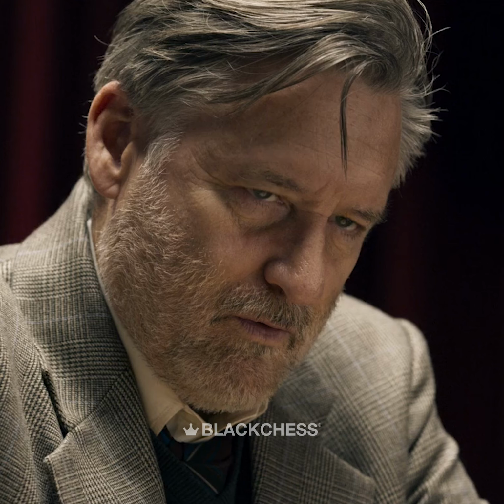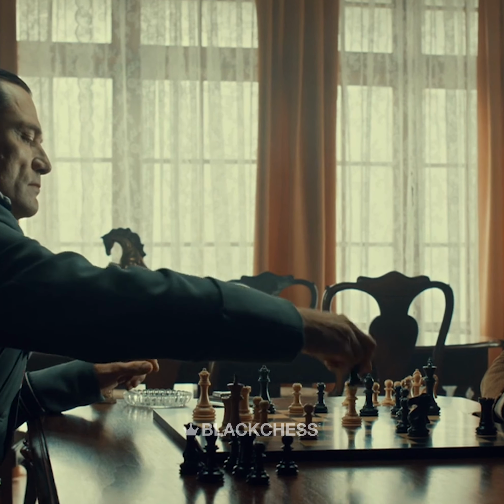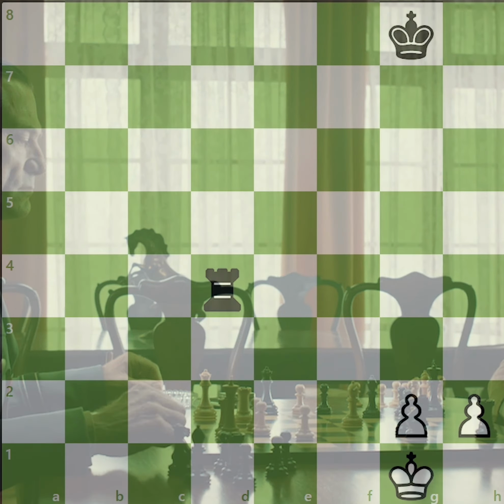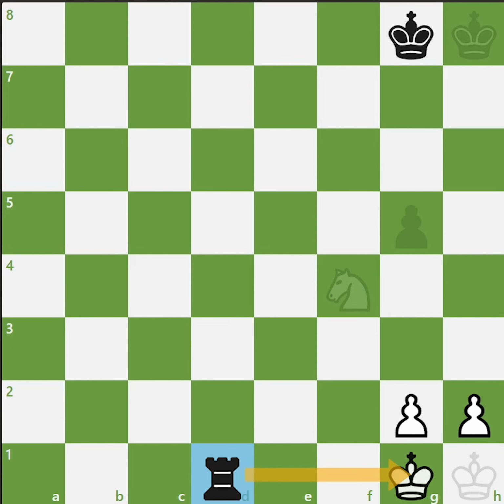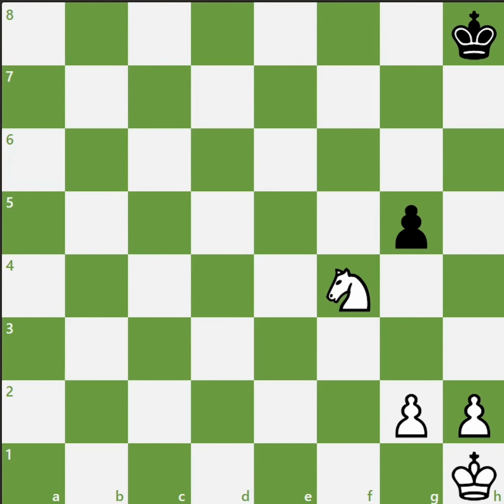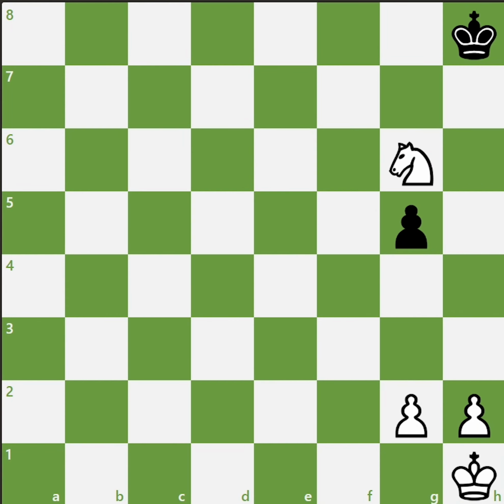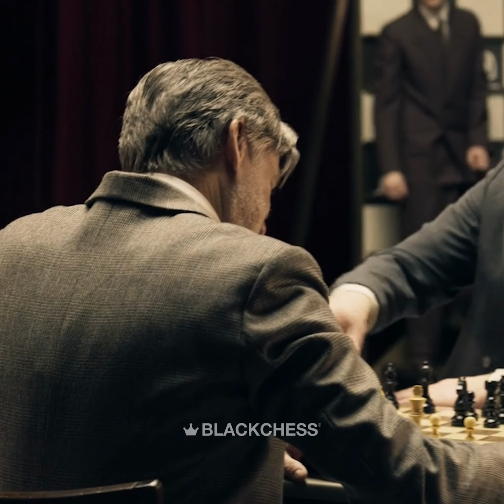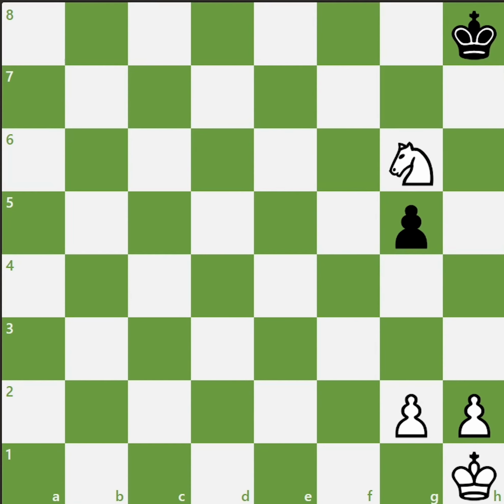The Check | What It Is, Types of Check, and Common Mistakes | BlackChess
THE BEST CHESS UNIVERSITY 👉

Check is one of the most important concepts in chess, but also one of the most misunderstood. In this video, you’ll learn what check really is, when it represents a real threat, and when it is just a move with no strategic value.

We break down the different types of check—single check, double check, and discovered check—and explain how to respond correctly in each situation. You’ll also see the most common mistakes: giving checks without a plan, neglecting development, losing material, or confusing check with advantage.

This content is essential for beginner and intermediate players who want to stop playing automatic checks and start using check as a strategic tool, not as a goal in itself.

Understanding check is key to protecting your king, improving calculation, and getting closer to the true objective of the game: checkmate.